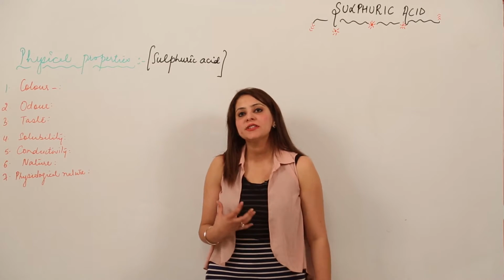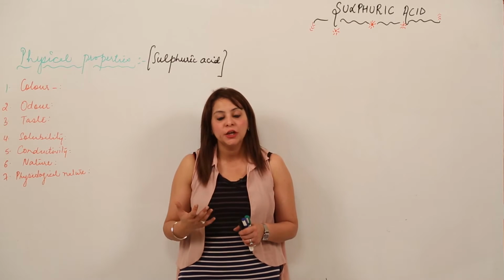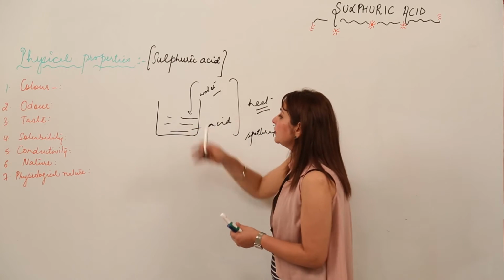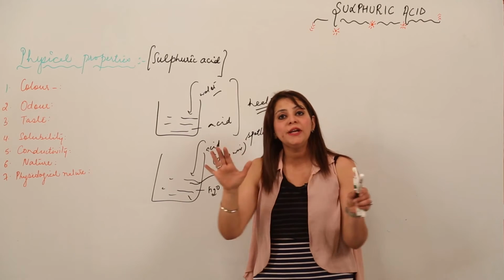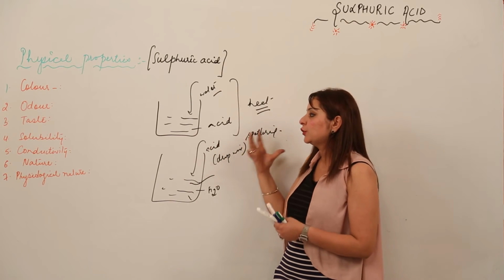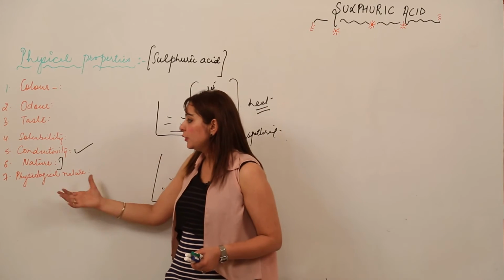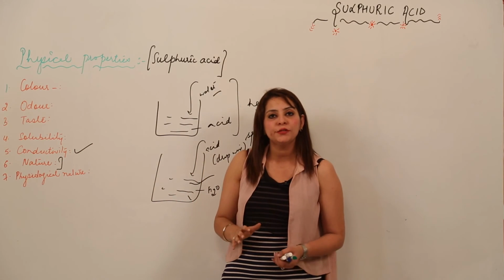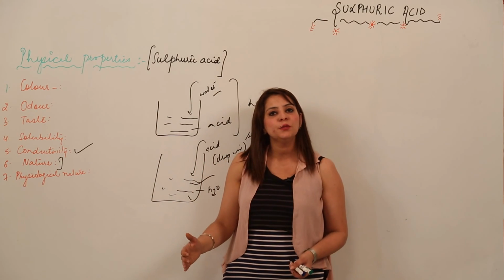Preparation Properties And Uses Of Compounds - Sulphuric Acid - physical properties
TeachingBharat.com presents its full range of professionally developed ICSE Class 11th Chemistry Lectures

Class 11th I Chemistry I ICSE I Chapter I physical properties